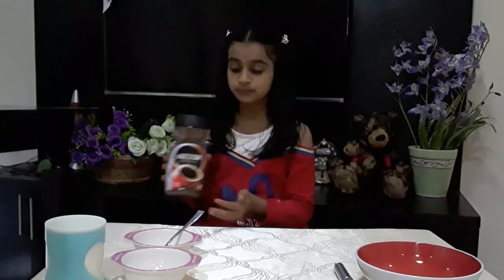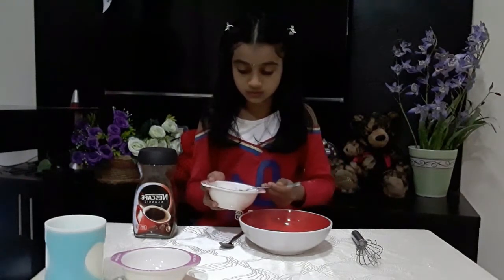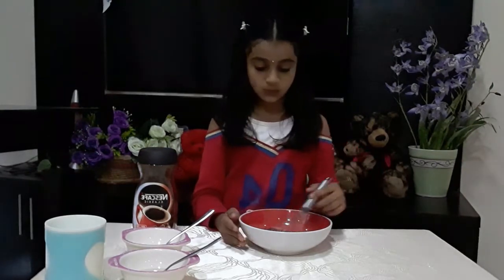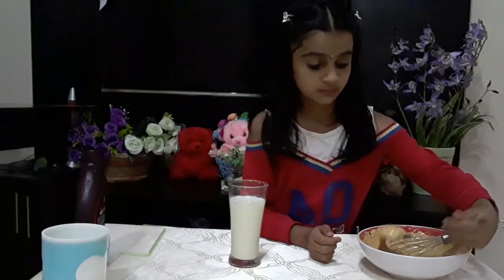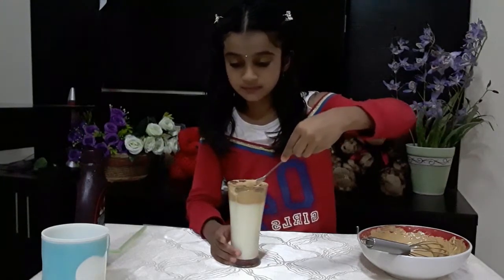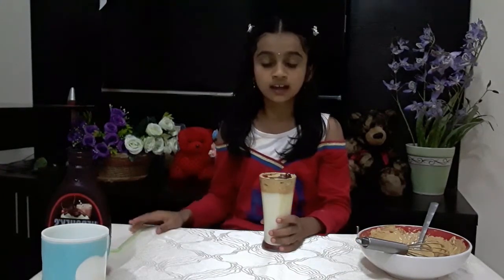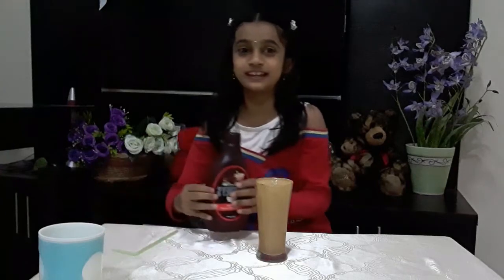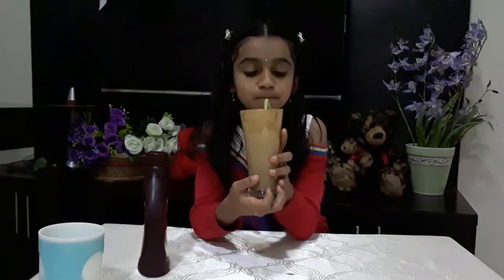Learn how to make Dalgona Coffee with me!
This coffee has so many names, Dalgona Coffee, whipped Coffee, frothy coffee, cloud Coffee, magic coffee and more.